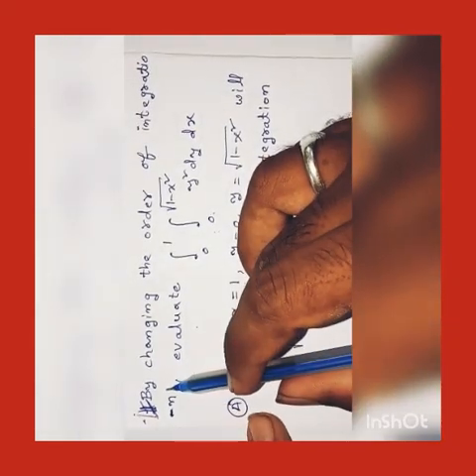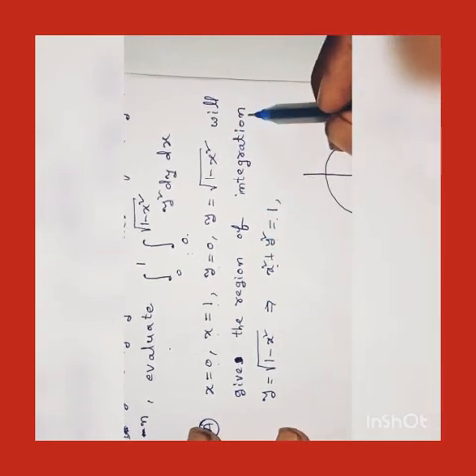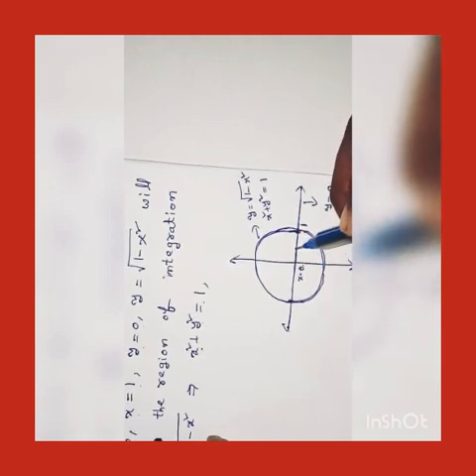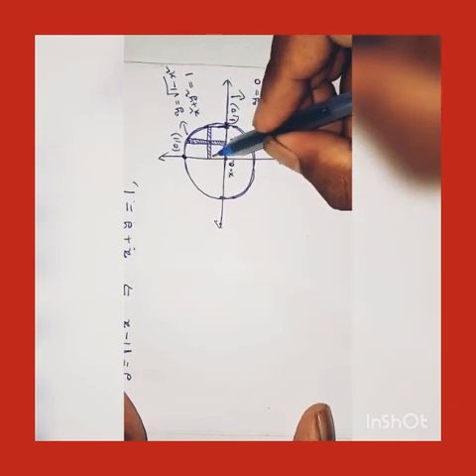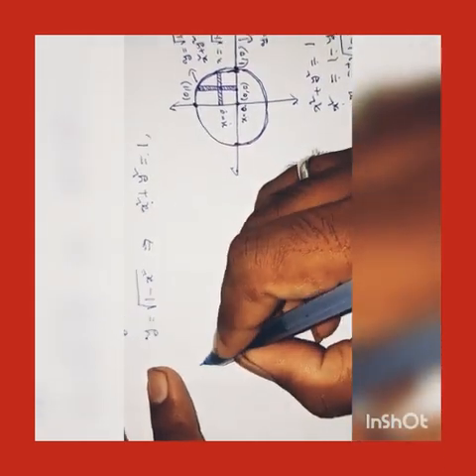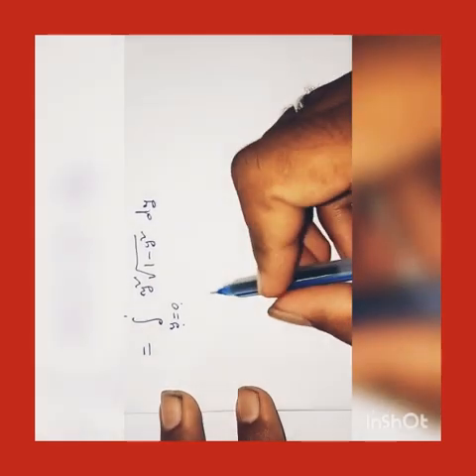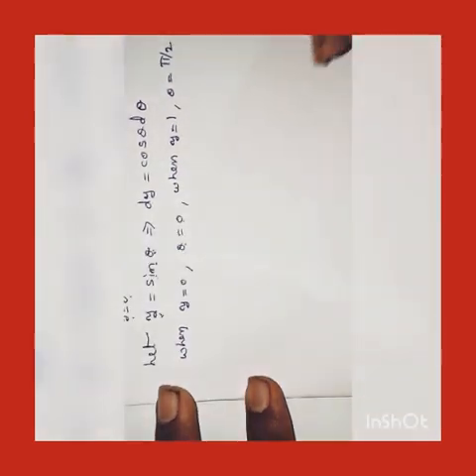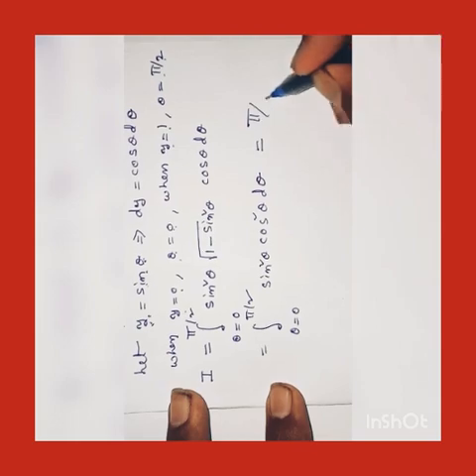Change order of integration, Lecture 3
Here you will know how to change thd order of integration in Double Integrals